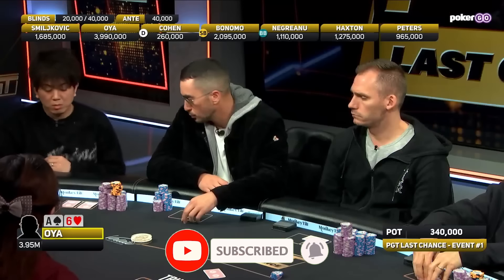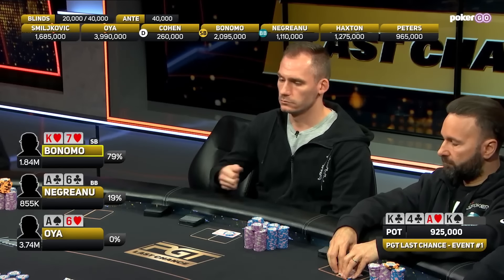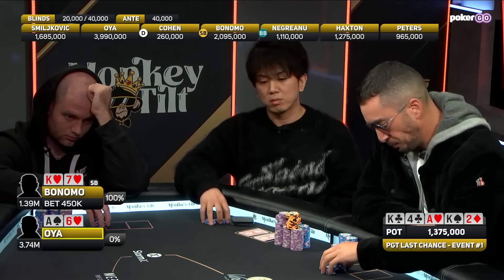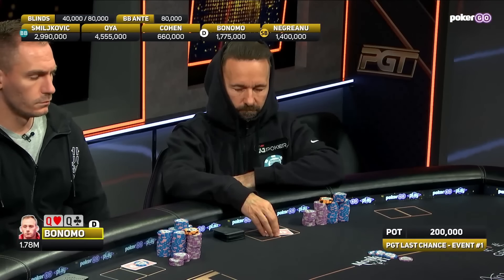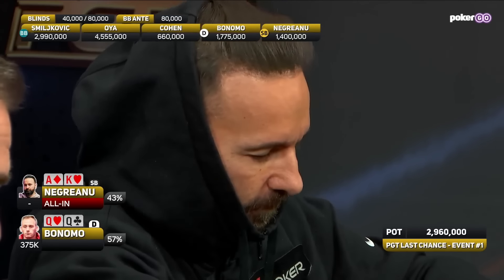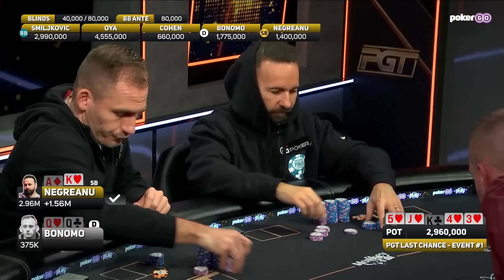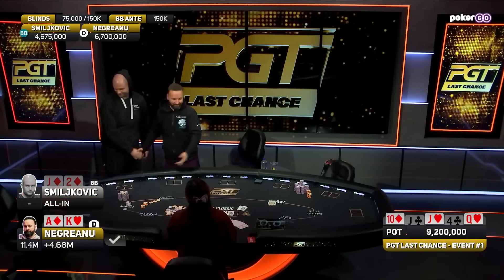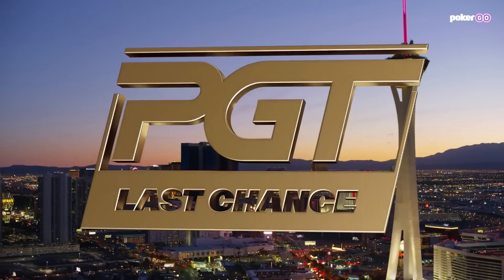Daniel Negreanu Strikes First & Wins First High Roller Tournament of 2024!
Daniel Negreanu puts a terrible 2023 campaign behind him by starting the new year with a bang! Negreanu showed up sharp and determined at a final table that included Justin Bonomo, Isaac Haxton, David Peters, Masashi Oya, Jonathan Cohen, and Daniel Smiljkovic. The buy-in of this event was $10,000 and Negreanu collected $218,000 for his victory!